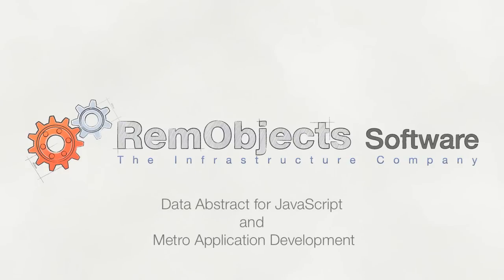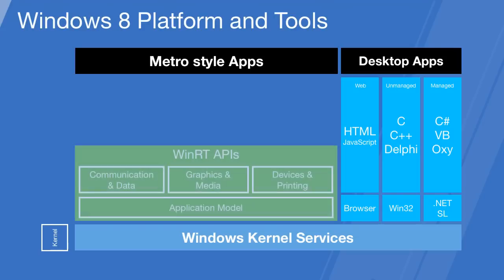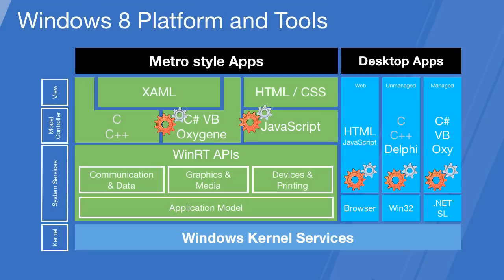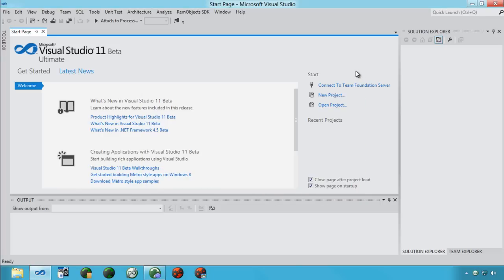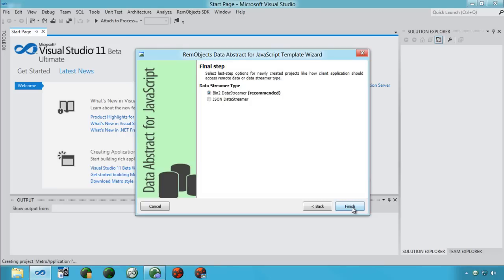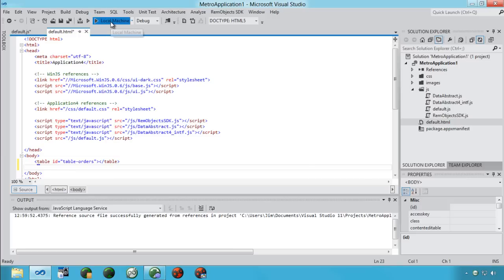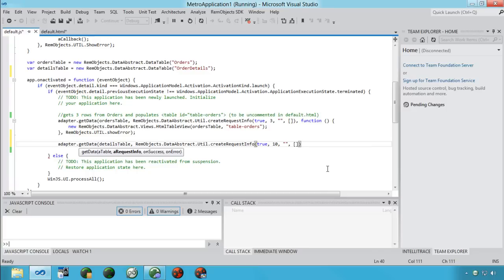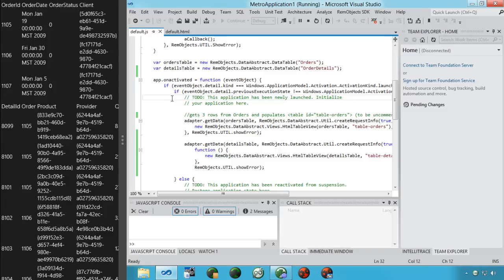Metro App Development with Data Abstract for JavaScript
A quick introduction to using the latest Data Abstract for JavaScript client libraries to build a Windows 8 Metro App with Visual Studio 11. Windows 8 supports HTML / CSS & JavaScript as first class tools for building Metro Apps that are available via the Windows Store. RemObjects Data Abstract's JavaScript client libraries support building a client for your existing Data Abstract custom and Relativity middle-tier servers.